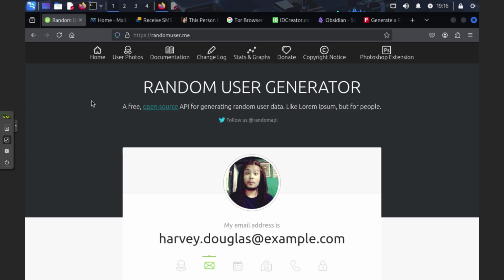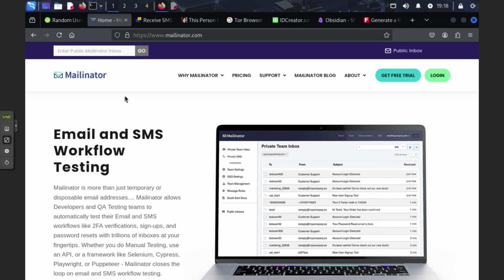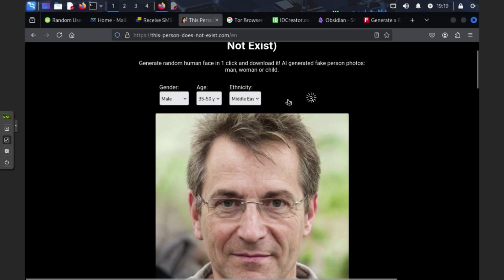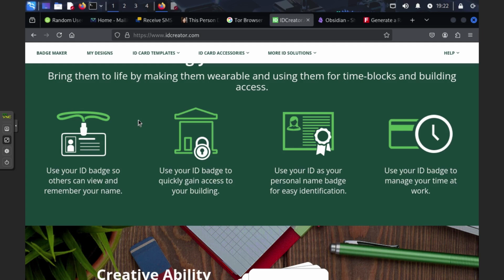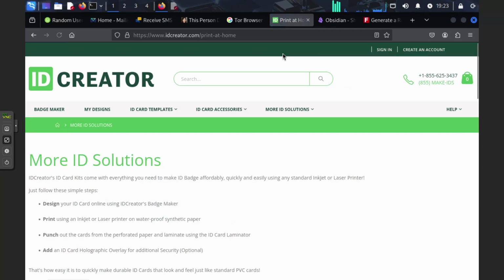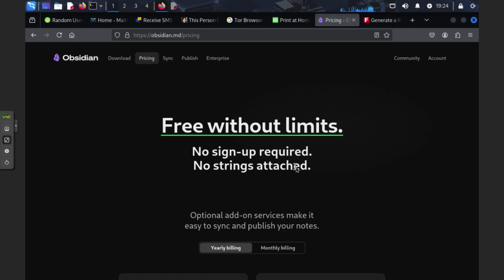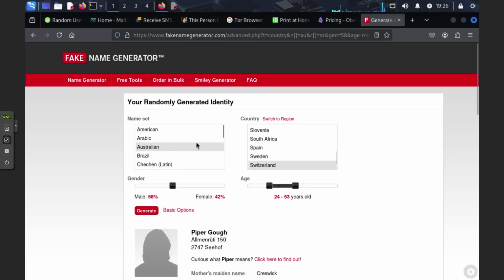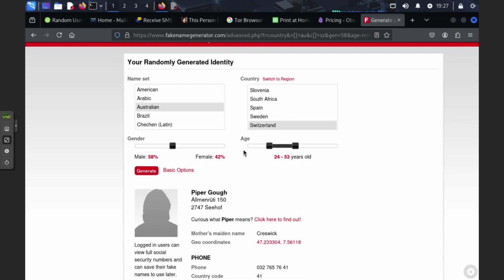This Website Creates Fake People...It's Terrifying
Hackers don’t need real names anymore — they generate fake people, fake emails, fake bank accounts, even fake passport info. In this video, I’ll show you exactly how it’s done.

👻 In this video, we cover:
• How to generate fake names, addresses, emails & phone numbers
• Where to get untraceable AI photos
• How hackers manage fake identities for red teaming & privacy
• The GOAT of fake identity sites: FakeNameGenerator.com

Stay smart. Stay anonymous. Stay ethical.